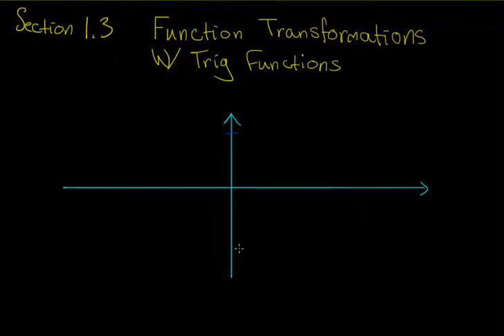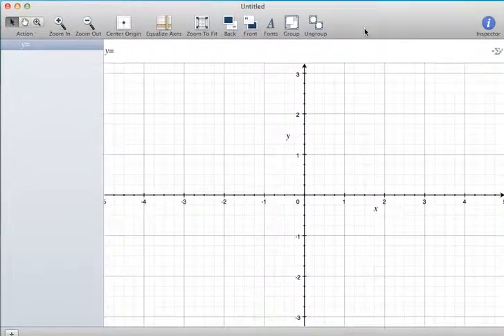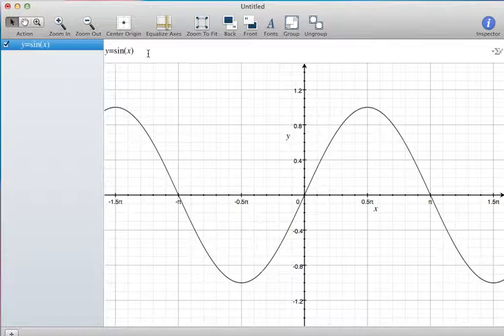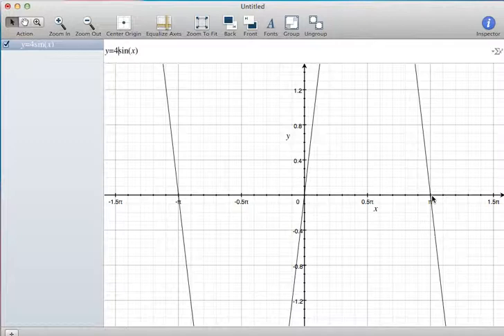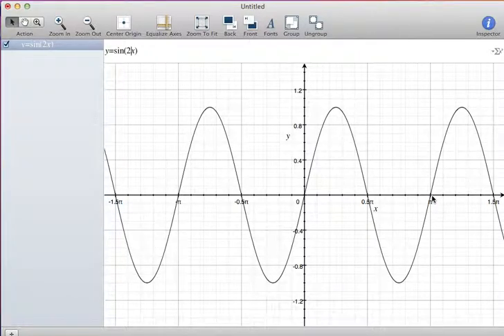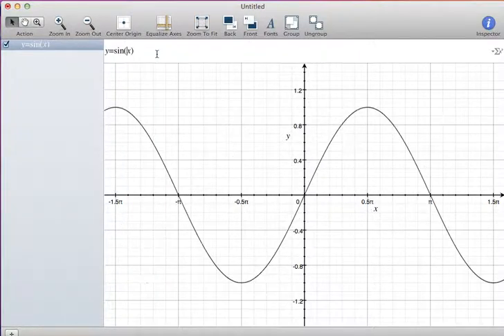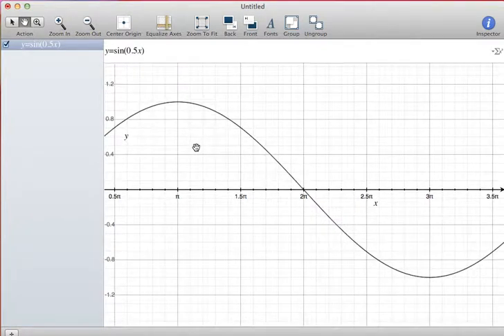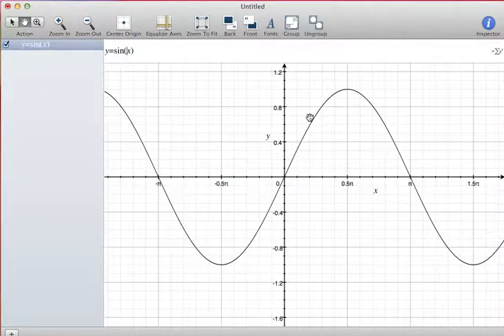Functions - Examples of Function Transformations With Trigonometric Functions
In this video, we demonstrate particular types of function transformations on the sine and cosine graphs. Only stretching, compressing, and reflecting are covered in this video.

This video is based on a curriculum that follows Stewart's Calculus 7th Ed., Early Transcendentals. If you're following along, this video comes from Section 1.3 - New Functions from Old Functions.